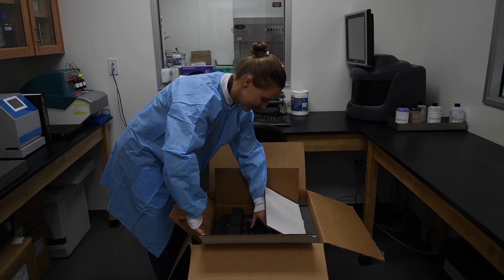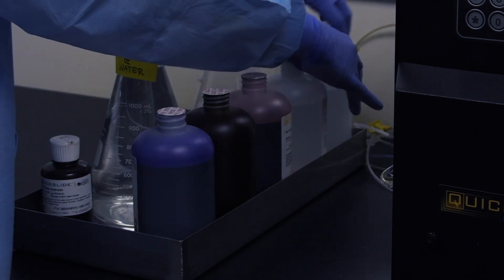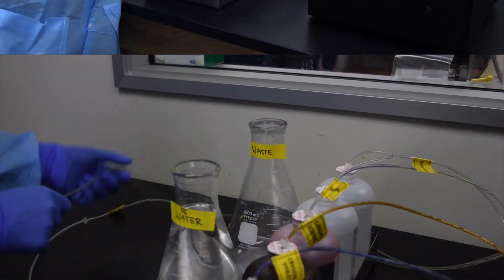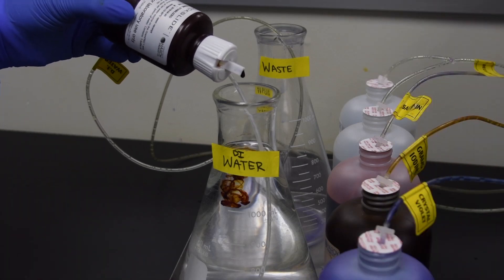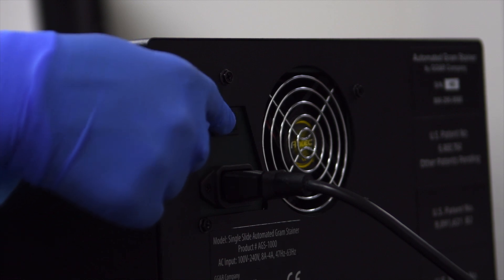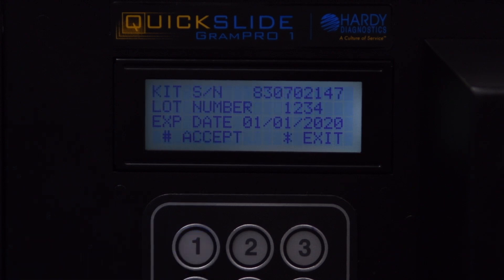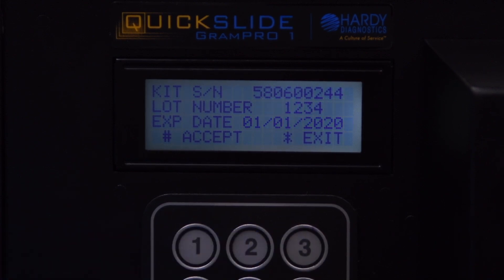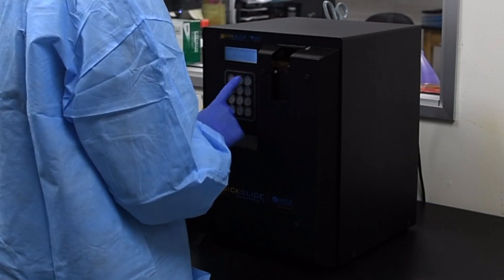GramPRO 1 Instrument Installation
This video's purpose is to outline the process of installing the GramPRO 1.
Please Contact Hardy Diagnostics Technical Support by calling 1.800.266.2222 ext. 5598.

You can also see our compete list of catalogs in the

We are 100% employee owned and have been serving microbiologist for over 40 years. To learn more about Hardy Diagnostics and the products we offer, visit us